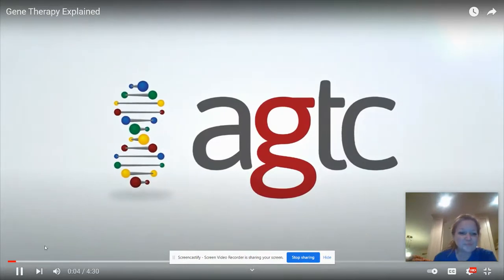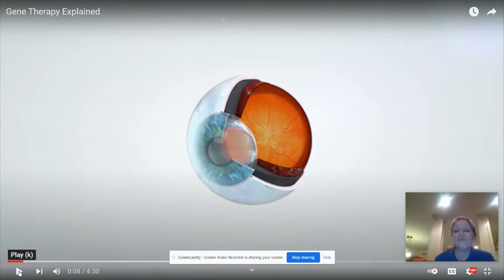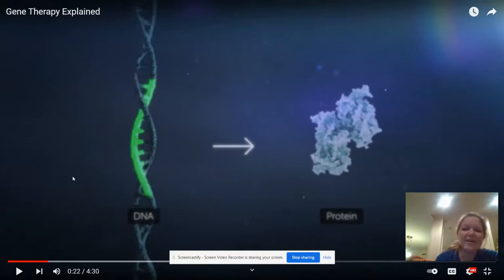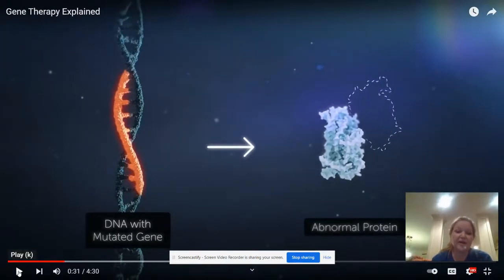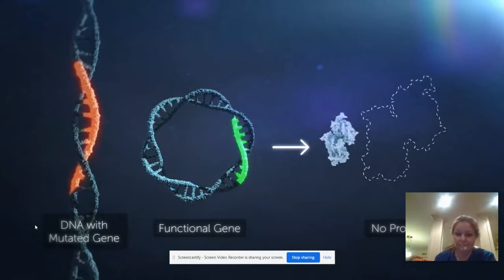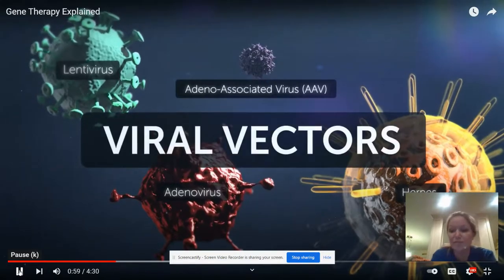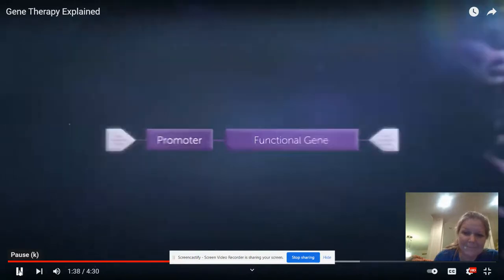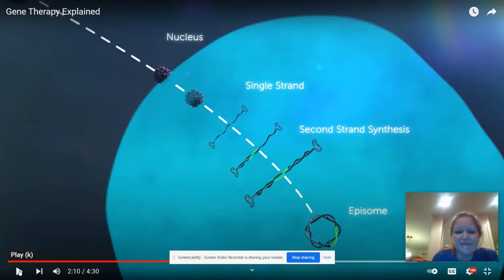Gene Therapy Overview